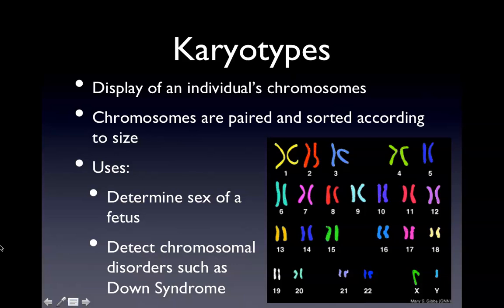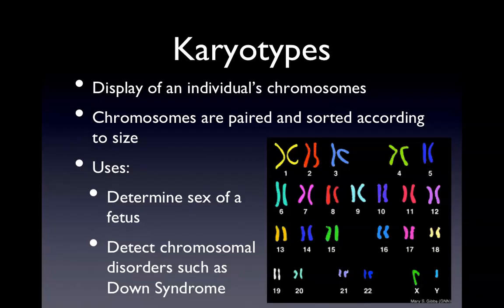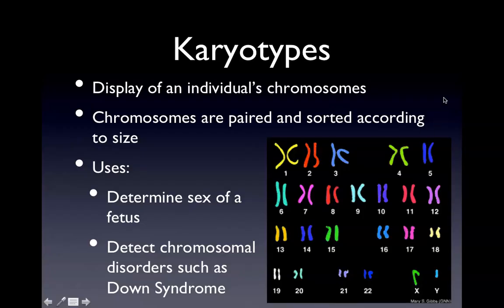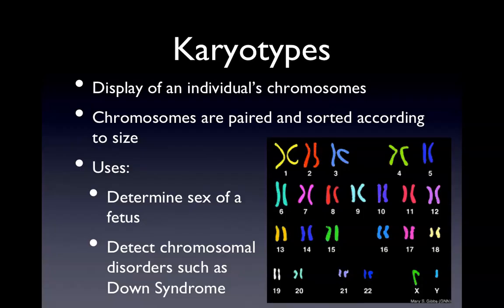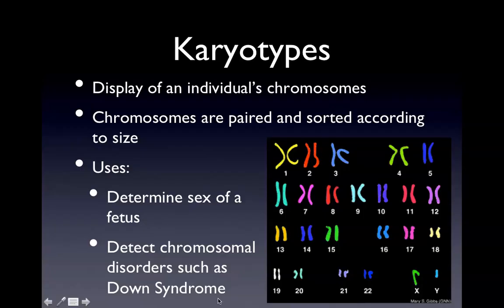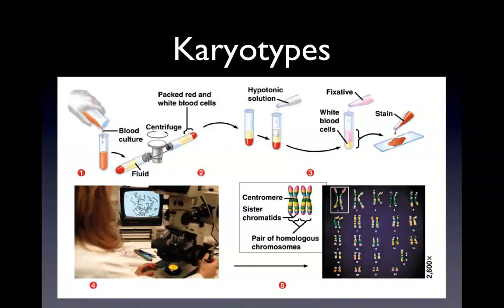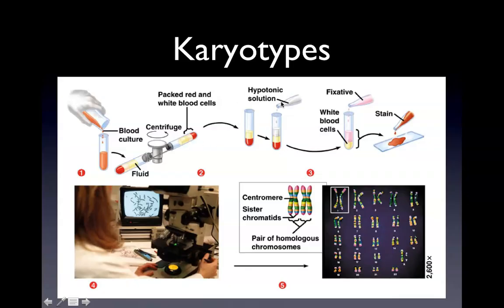Meiosis Part 6